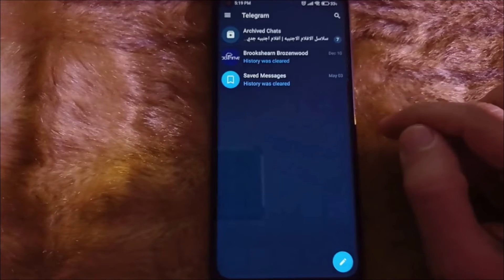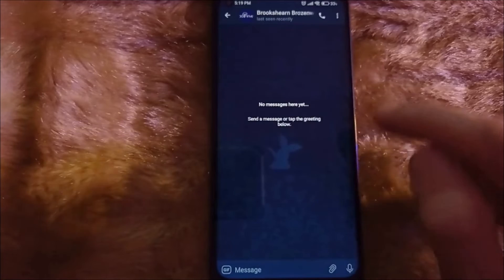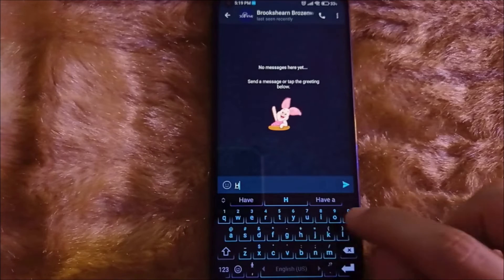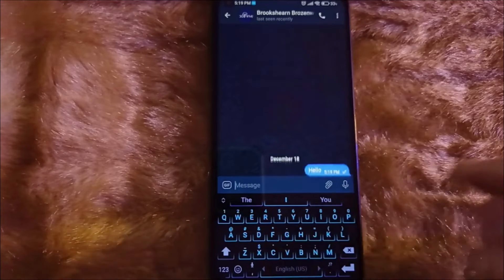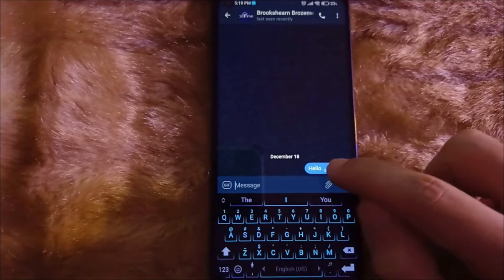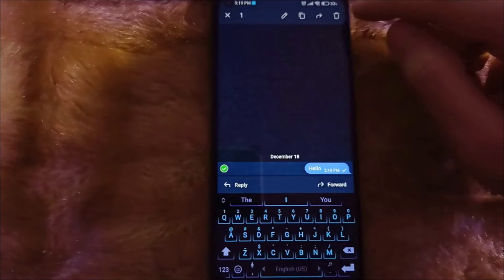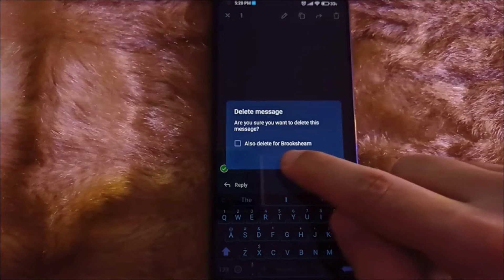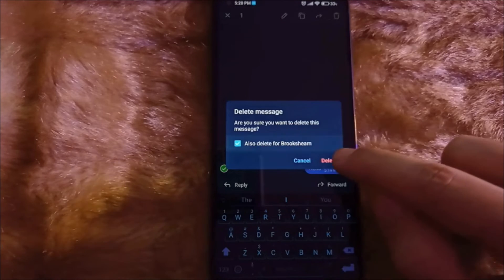✅ How To Delete A Message For Both Sides In Telegram 🔴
About this product:

Telegram Messenger is a globally accessible freemium, cross-platform, encrypted, cloud-based and centralized instant messaging (IM) service. The application also provides optional end-to-end encrypted chats, popularly known as secret chat and video calling, VoIP, file sharing and several other features. It was launched for iOS on 14 August 2013 and Android on 20 October 2013. The servers of Telegram are distributed worldwide with five data centers in different parts of the world, while the operational center is based in Dubai, United Arab Emirates. Various client apps are available for desktop and mobile platforms including official apps for Android, iOS, Windows, macOS, and Linux (although registration requires an iOS or Android device and a working phone number). There are also two official Telegram web twin apps, WebK and WebZ, and numerous unofficial clients that make use of Telegram's protocol. Telegram's official components are open source,[19] with the exception of the server which is closed-sourced and proprietary.